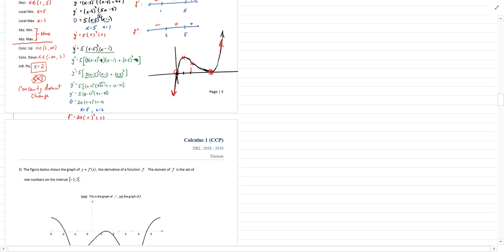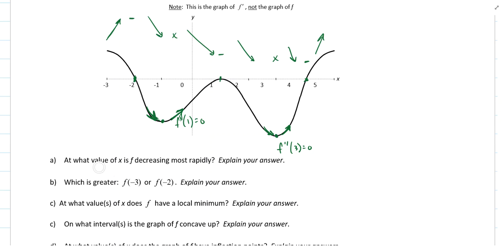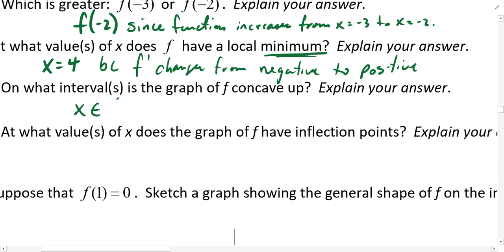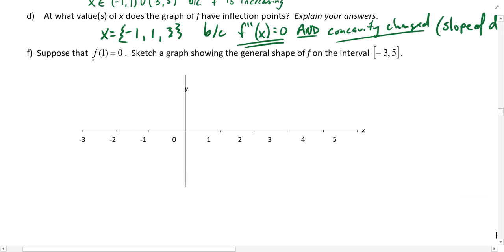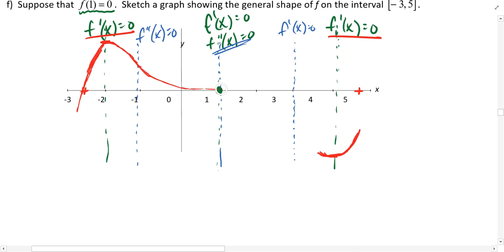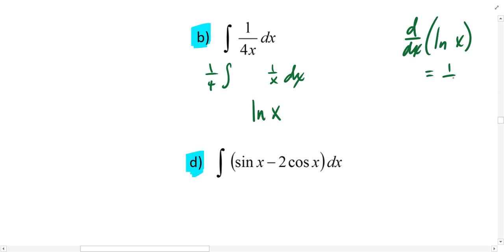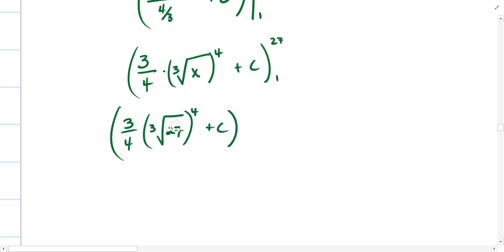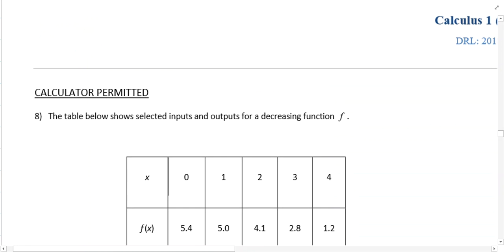Calc Final Exam Review 4